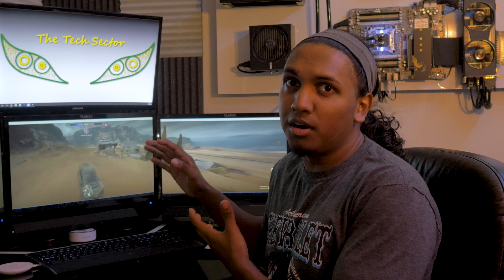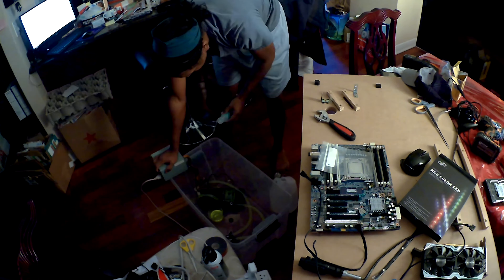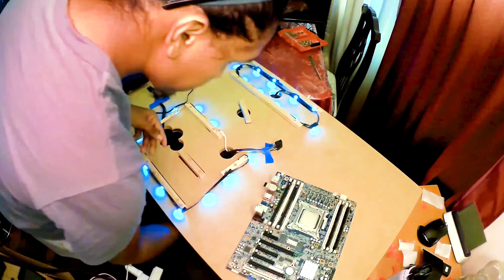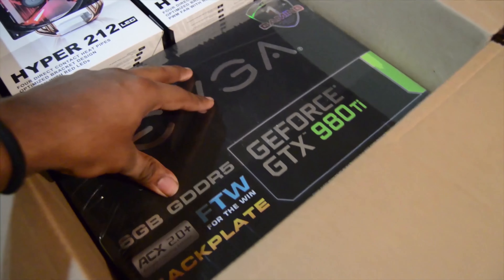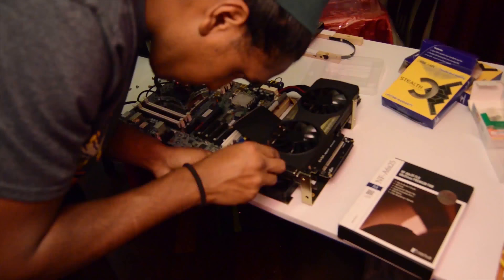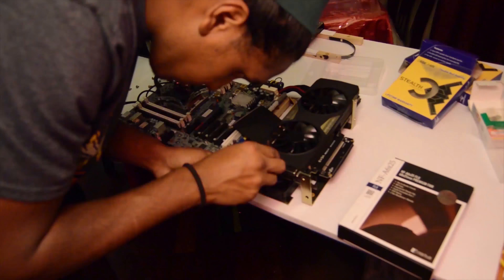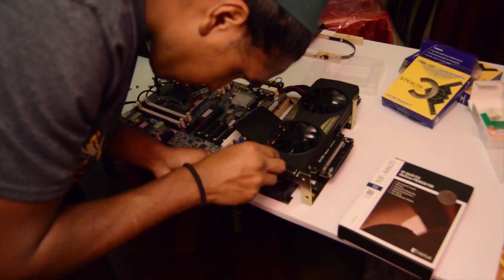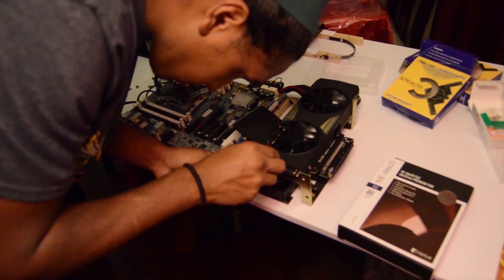Budget Wall PC Build Log!!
We had $1,500, Black Friday, and a Piece of Wood! This is what we built!  Look Below To See More!!
Specs:
CPU: Xeon E5-2680
GPU: EVGA 980ti FTW Edition
PSU: EVGA 600W Bronze
RAM: 16gb ECC Samsung Ram
Liquid Cooling: Major components from XSPC EX240, Primochill soft tubing, Ebay g 1/4 right angles and barbs
Storage: A few Samsung 840 pro's and a Sandisk Plus

If interested in a room walk through please comment and let us know. We would be more than happy to make a video for that.

Composer: Sonic Sentinel